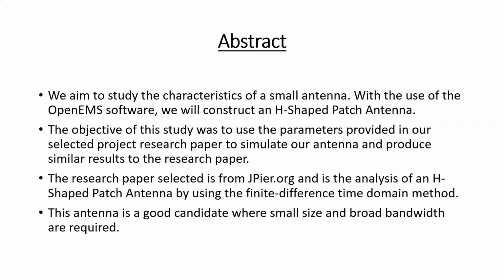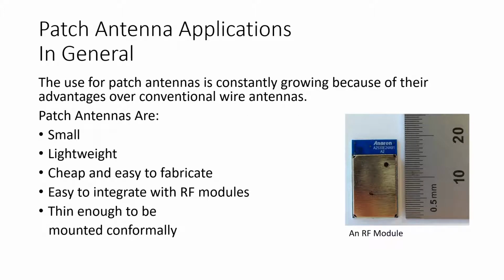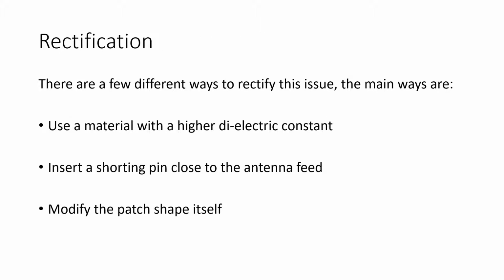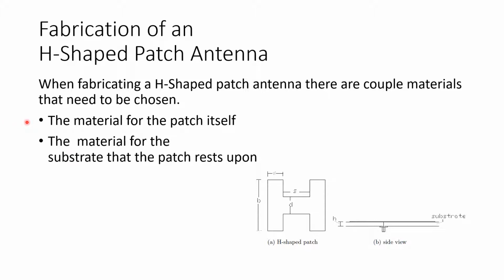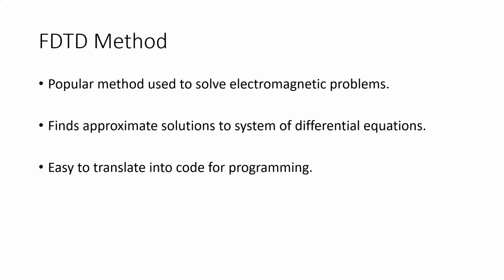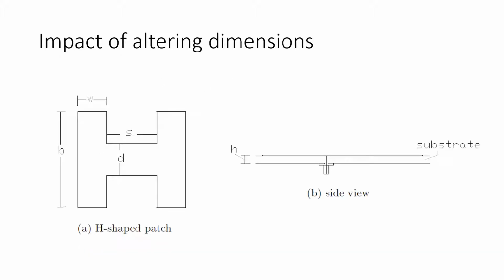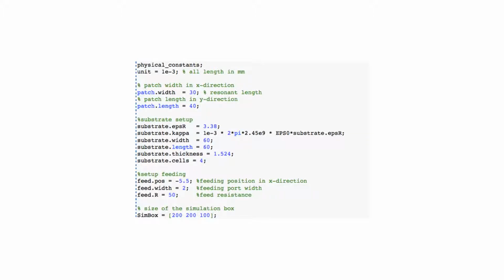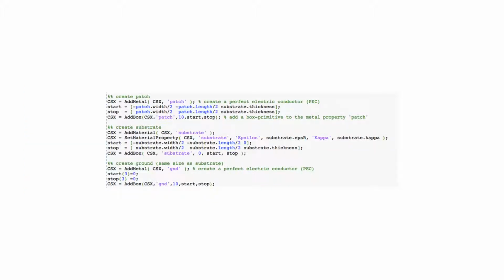2FH3 Presentation Video